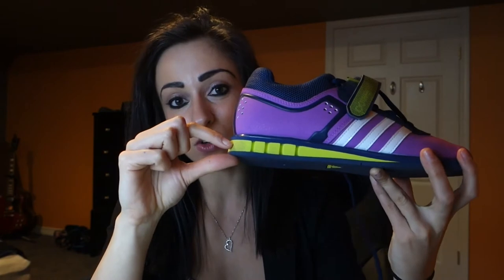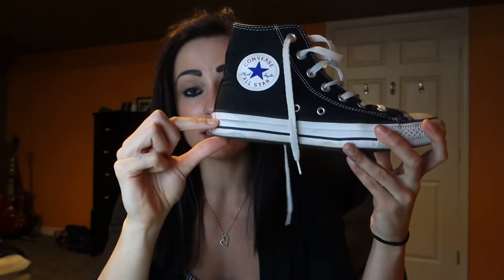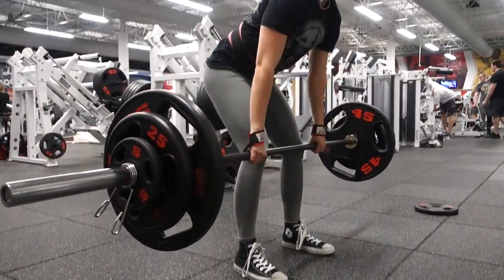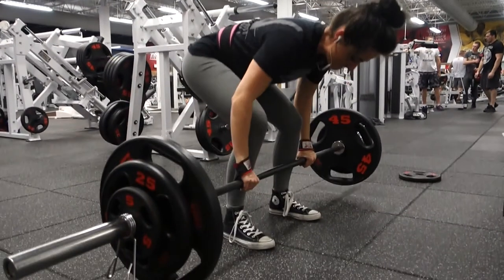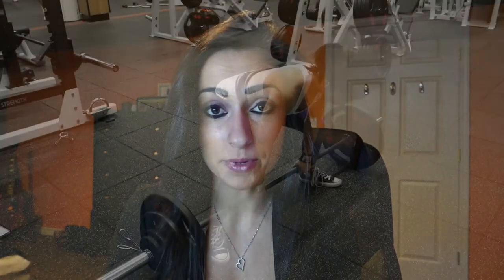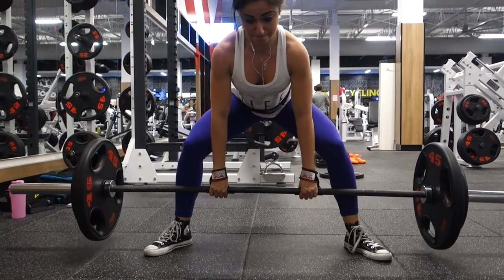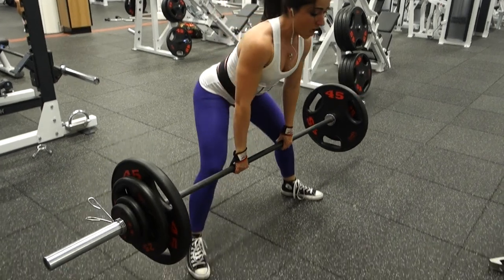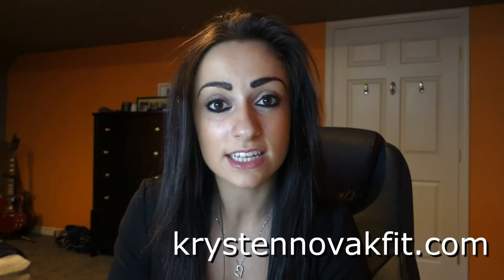How to Deadlift | Conventional & Sumo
Certified Personal Trainer | Online Fitness Coach

MyMacros+ | krys10novak